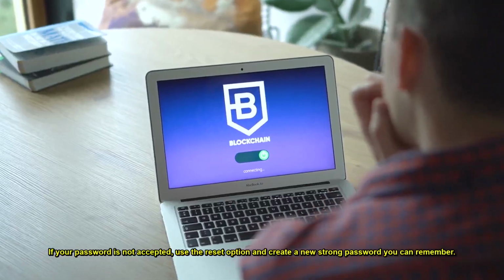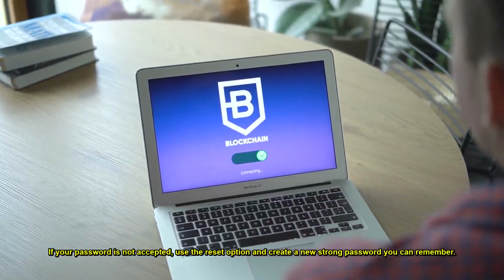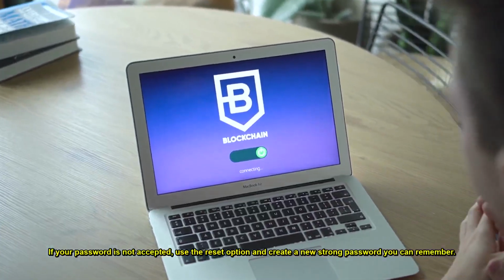How to enable Realtor.com messaging templates to reply faster - Easy Tutorial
In this easy tutorial, you'll learn how to enable messaging templates on Realtor.com, allowing you to respond to inquiries faster and more efficiently. Whether you're a seasoned realtor or just starting out, these templates will streamline your communication process and enhance your client interactions. Follow along as we guide you step-by-step through the setup, ensuring you make the most of this powerful tool.